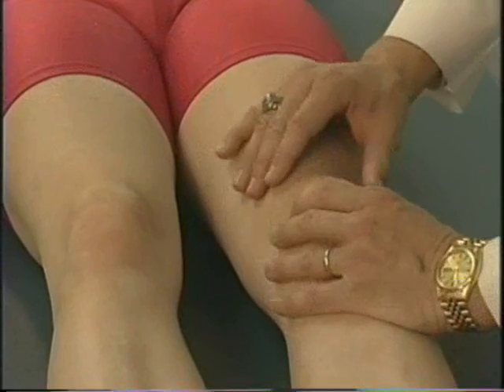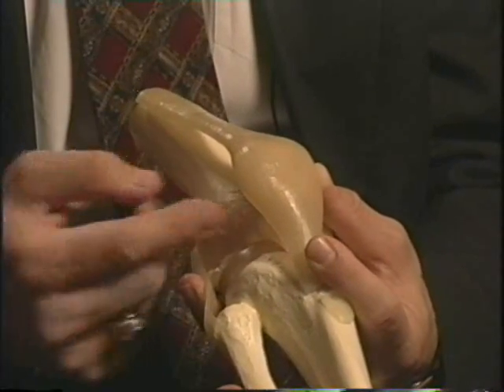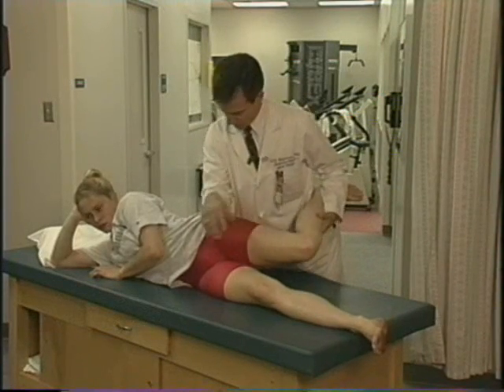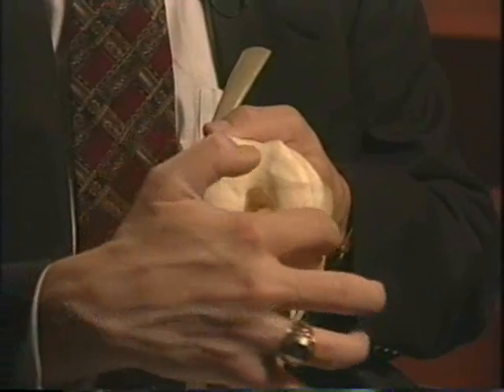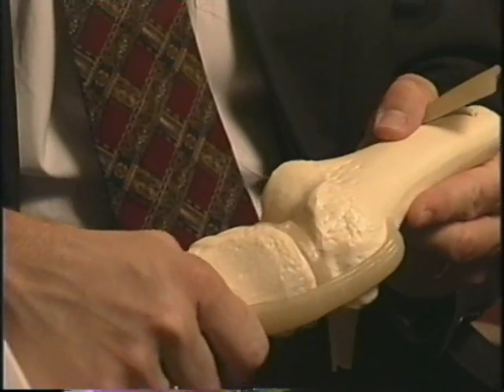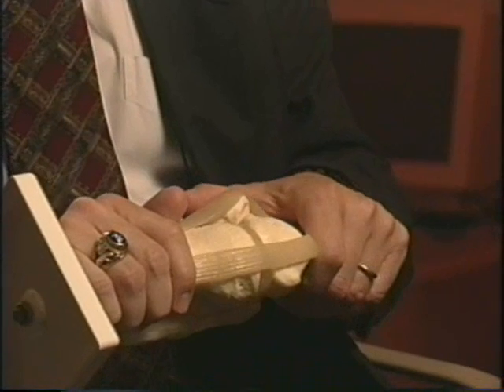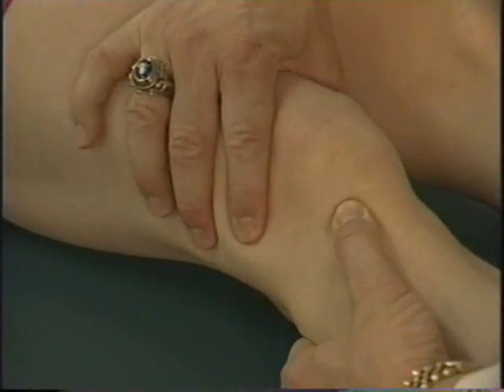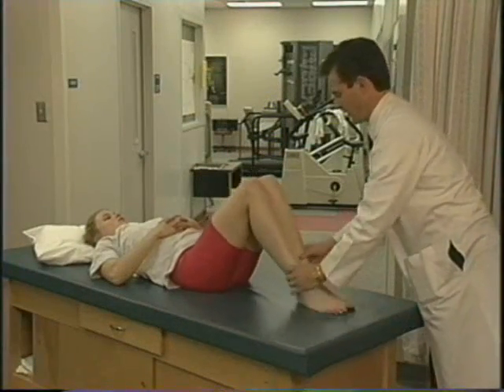How to Properly Diagnose Sports-Related Knee Injuries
Diagnostic video for primary care physicians shows how to properly diagnose sports-related knee injuries using the following examination guidelines and techniques.

Texas Children's Sports Medicine Clinic sees children, adolescents and adults with acute and chronic injuries. It is staffed by board-certified sports medicine physicians and a physical therapist so that diagnosis and treatment are initiated immediately in the clinic.